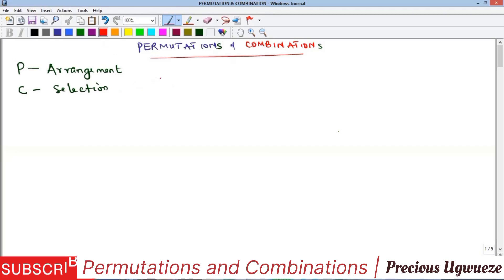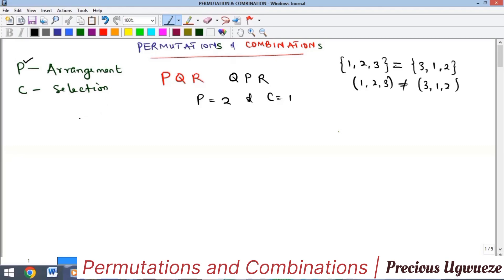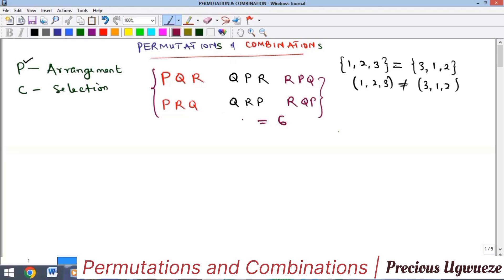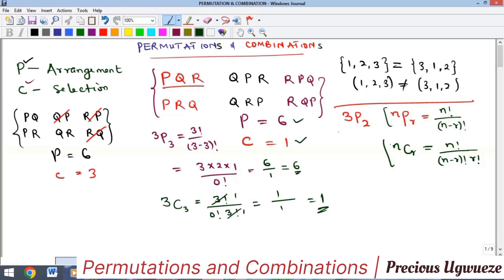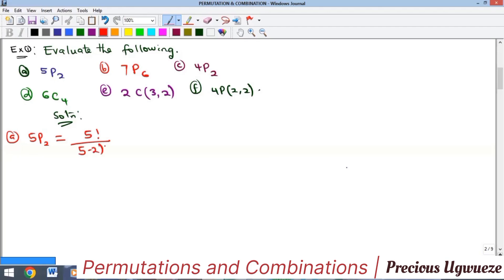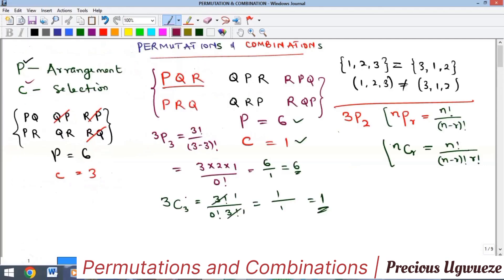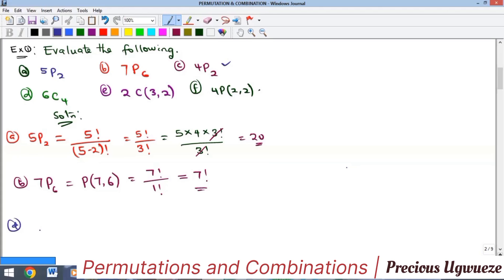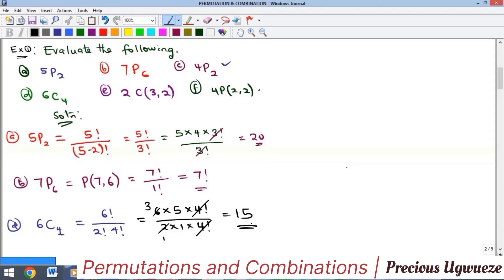Permutations & Combinations | A Simple Introduction with examples.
An introduction to the concept of Permutations and combinations with examples.